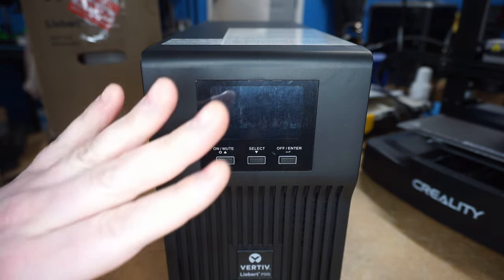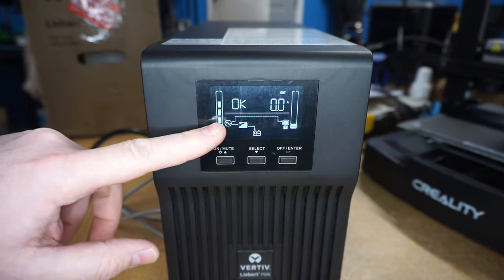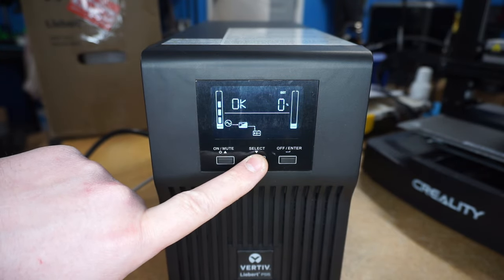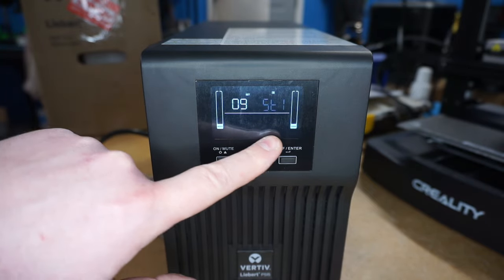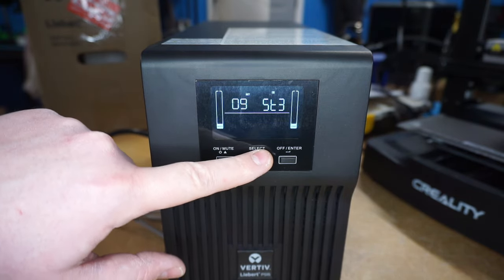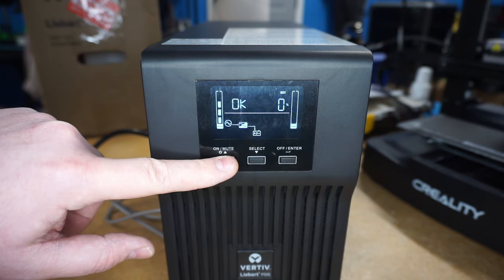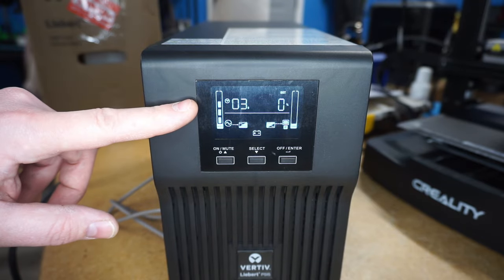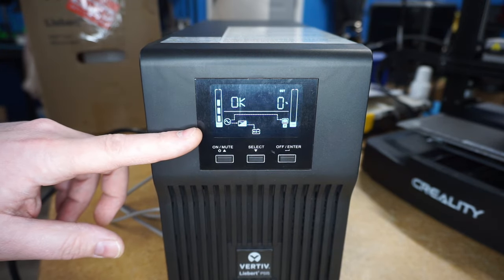Changing Vertiv Liebert PSI5 UPS Sensitivity